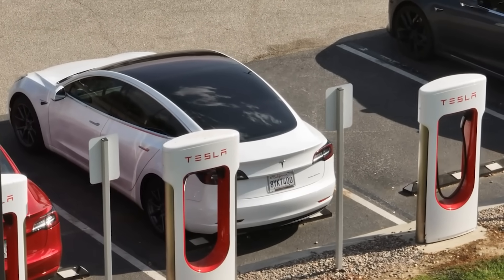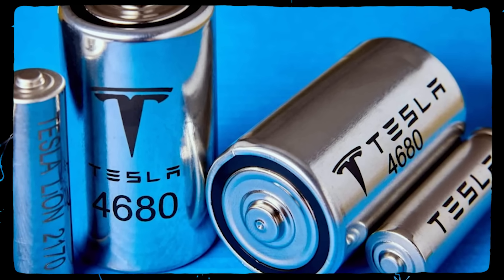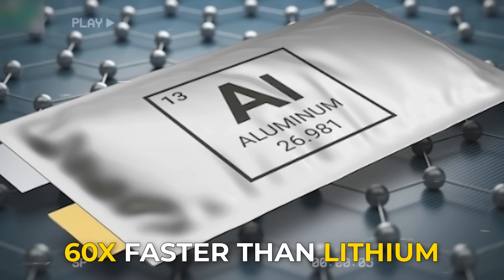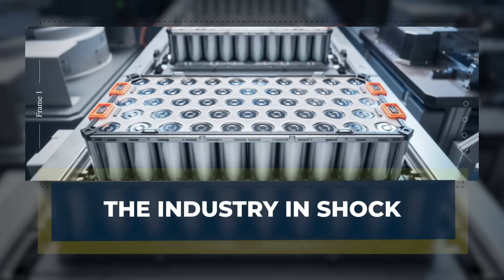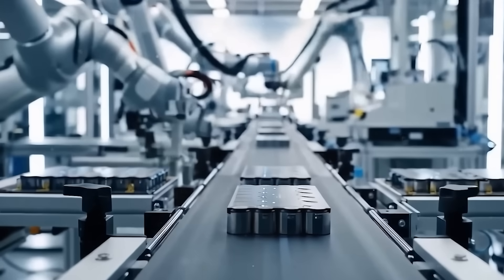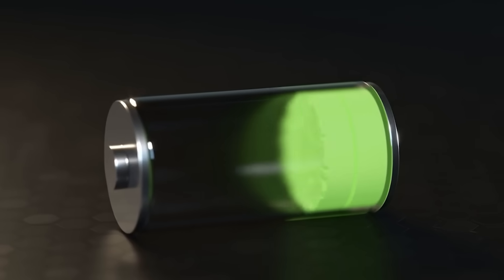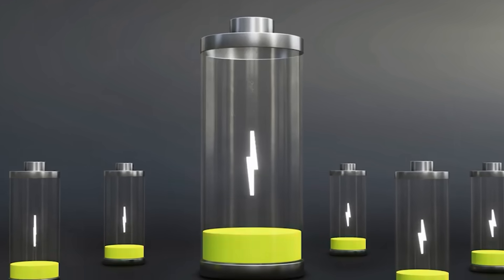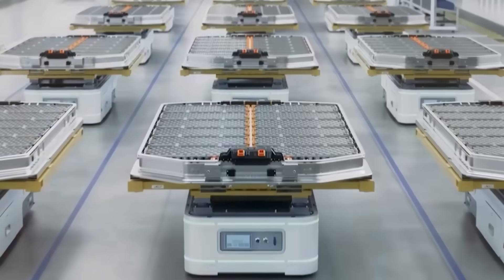Tesla’s 3-Minute Battery Revolution: Elon Musk Just Left BYD Behind!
In this video, we uncover Tesla’s bold leap beyond lithium. Elon Musk is leading a new revolution with aluminum-ion batteries — cheaper, faster, and safer than anything before. This video explains how these batteries work, why they charge up to 60 times faster, and how they could reshape the entire EV industry. From Tesla’s secret lab tests to global competition between China, India, and Africa, this is the full story of the next energy breakthrough. Watch till the end to see how the aluminum age could make electric cars affordable for everyone — and forever change transportation.
Pinned Comment: Which country do you think will lead the aluminum-ion race — China, India, or the U.S.?